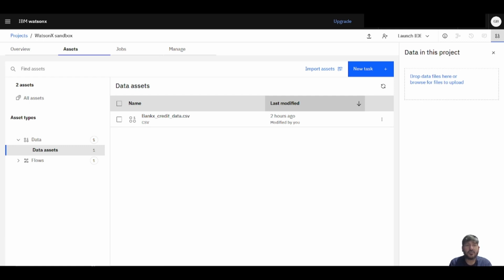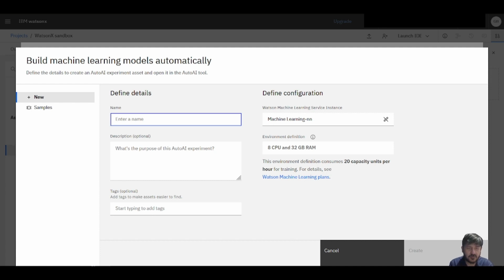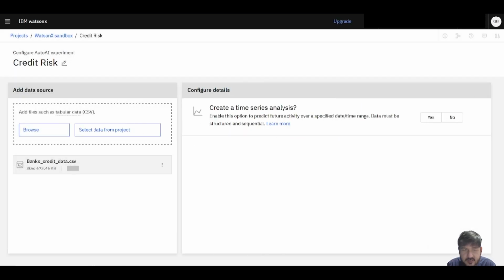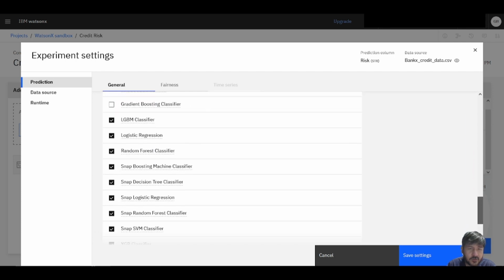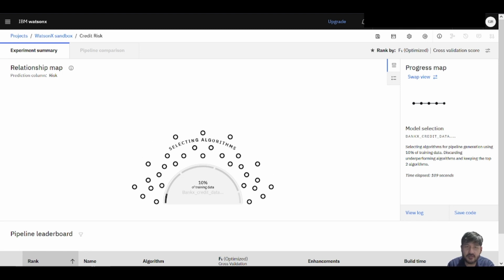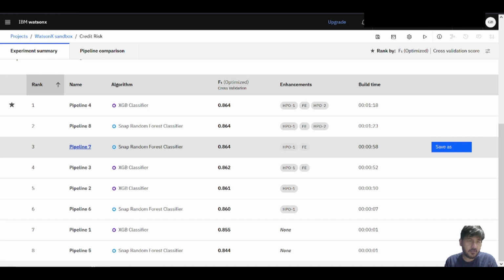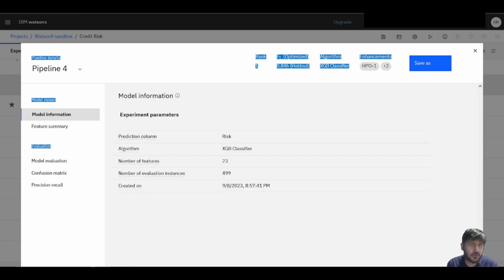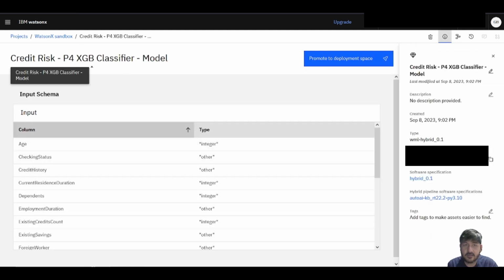watsonX studio AutoAI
This Video is about WatsonX.ai Studio and using AutoAI tool to create a machine learning model Automatically